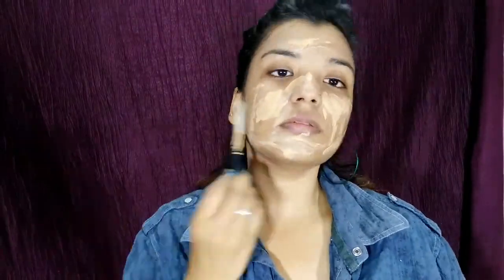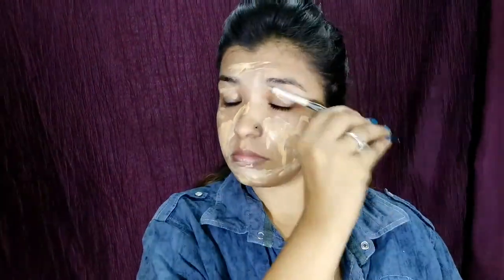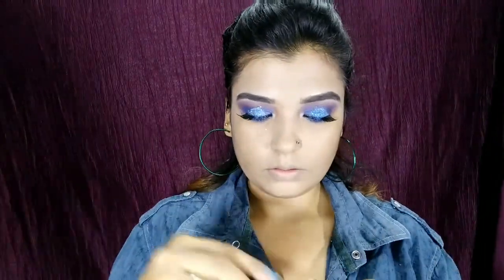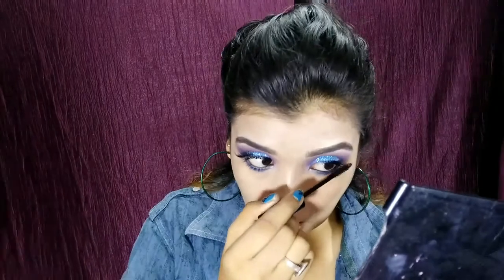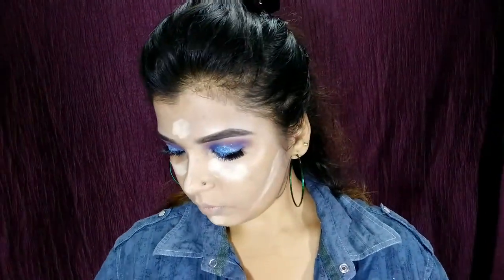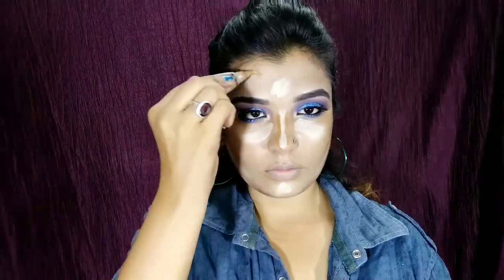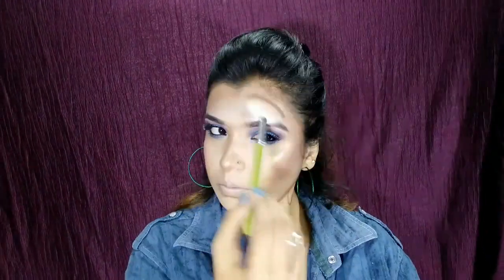Blue Glitter smokey eyes | MLBR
Hey guys today I'm going to share with you  Blue glitter smokey eyes..
Xoxo😘😘